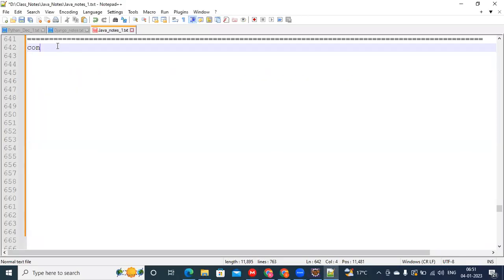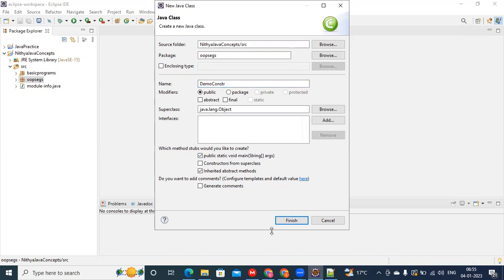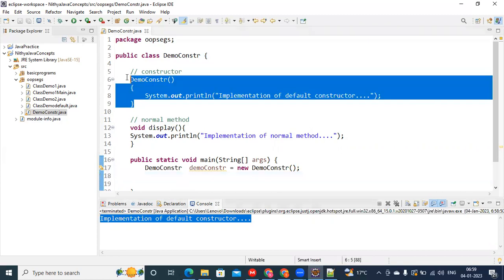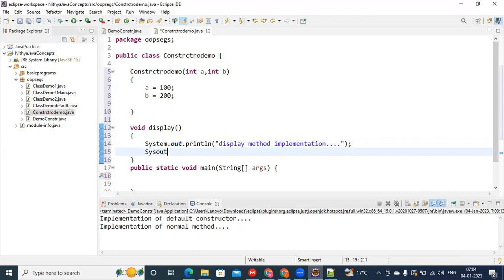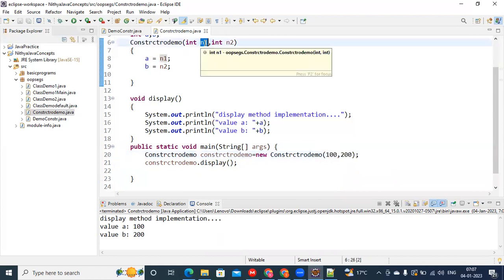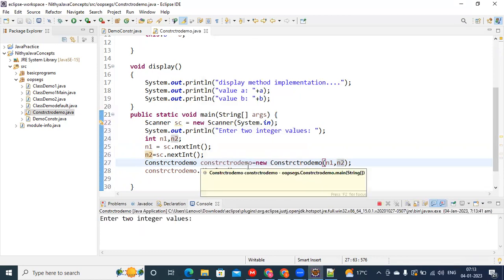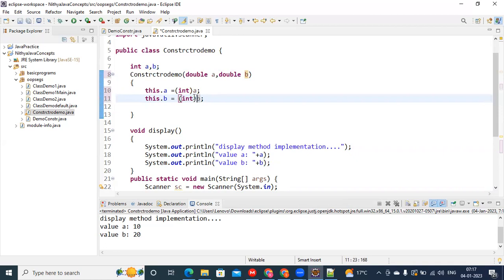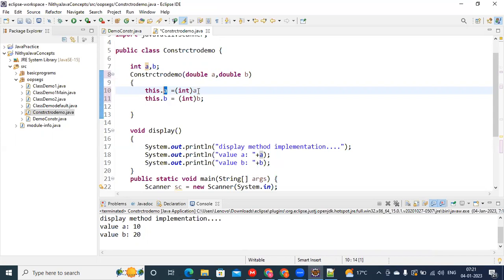Core Java 6